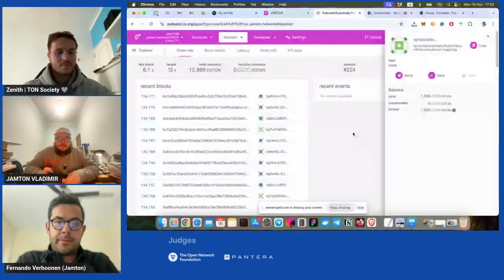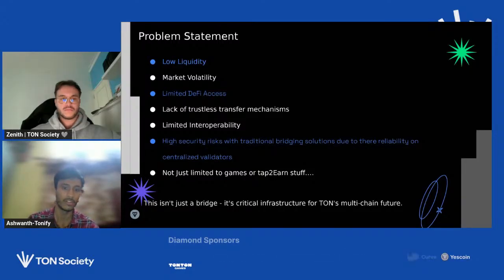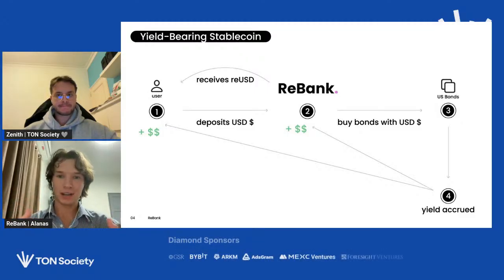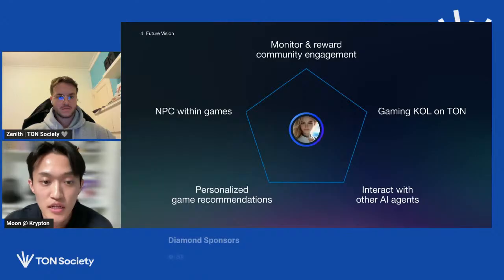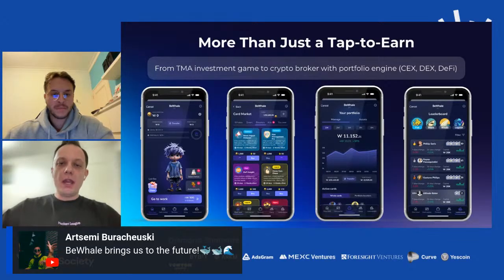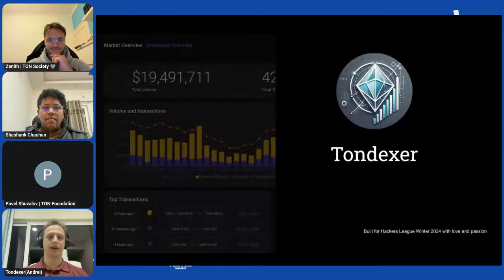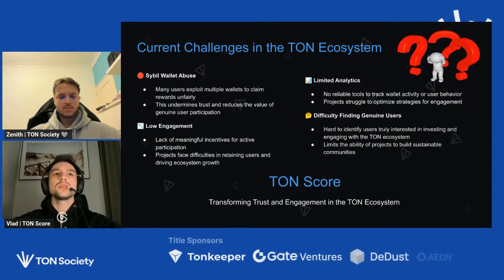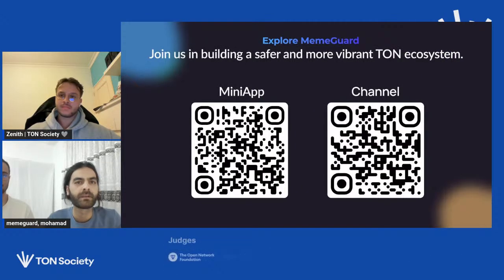Hackers League | Live judging session: Analytics, Gaming, Interoperability